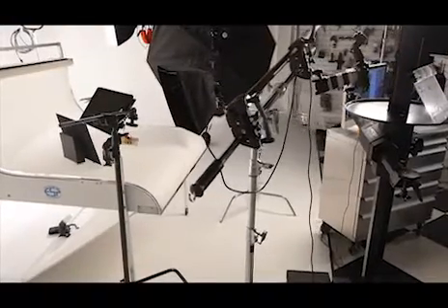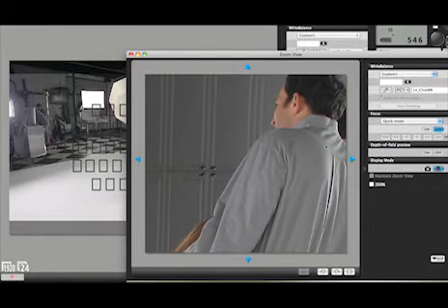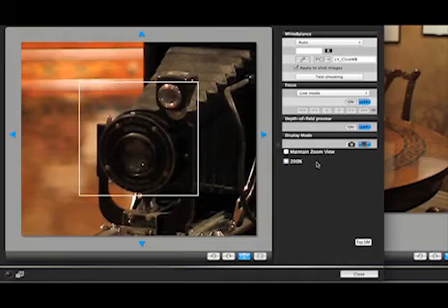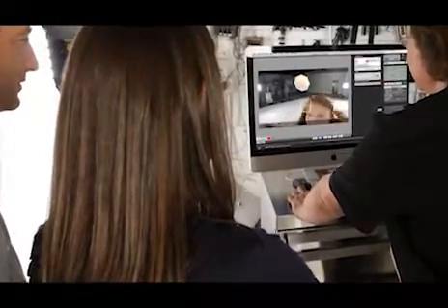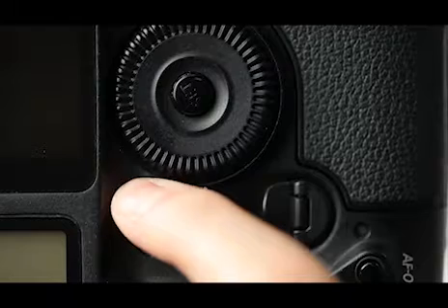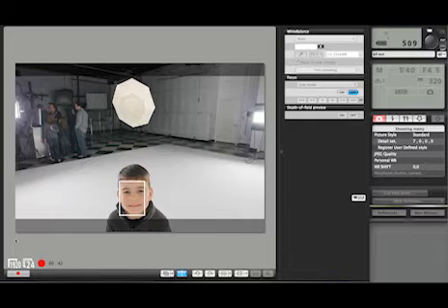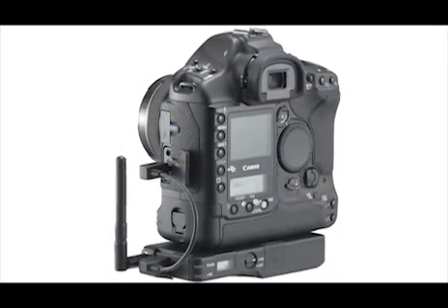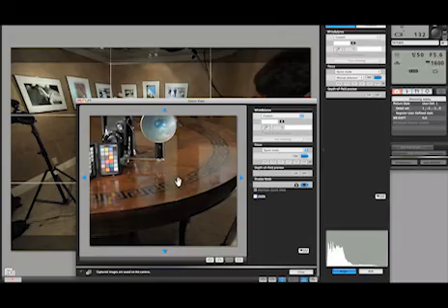13 Canon DLC Gallery EOS Utility Tutorial Series with Vincent Isola